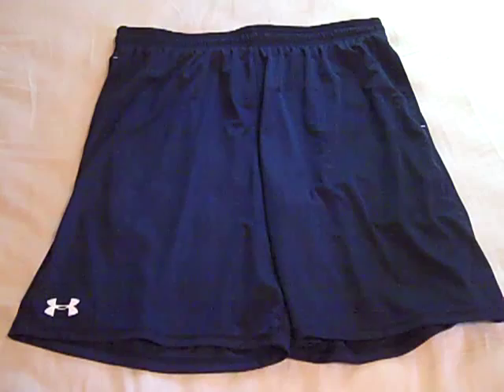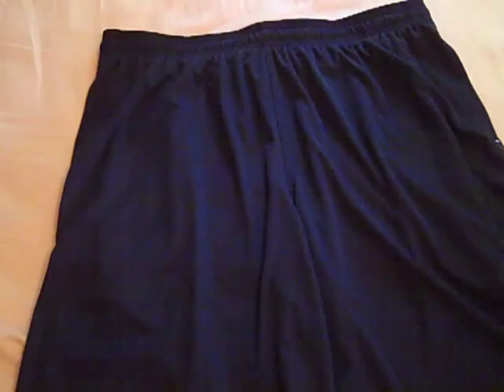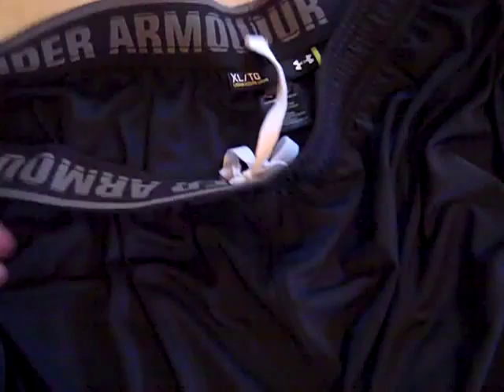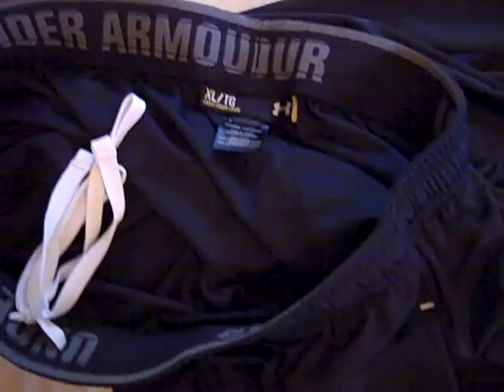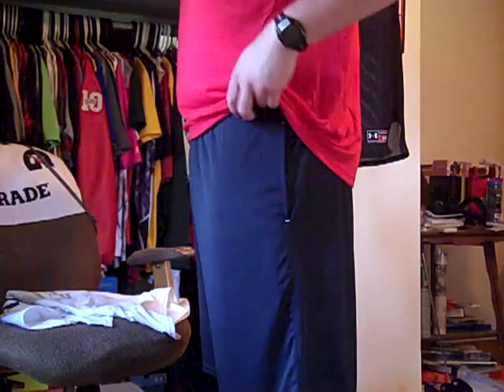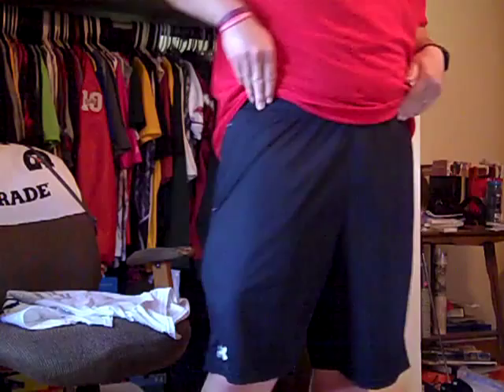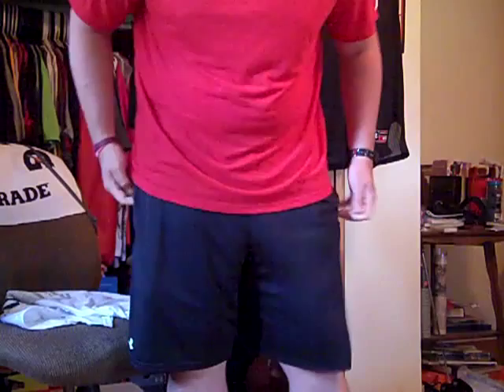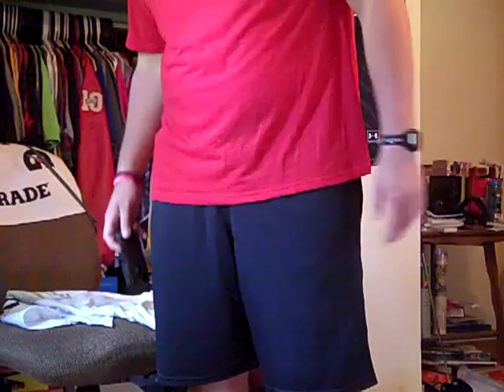Under Armour Micro Solid Training Shorts Review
A new updated pair of the Under Armour Micro Shorts, The Under Armour Micro Solid Training Shorts are lightweight, breathable and provide great range of motion.